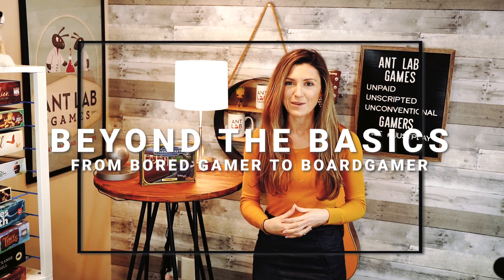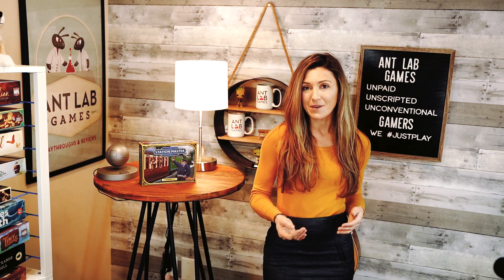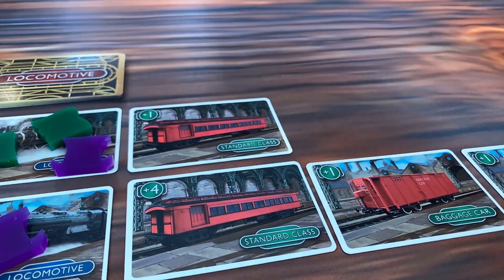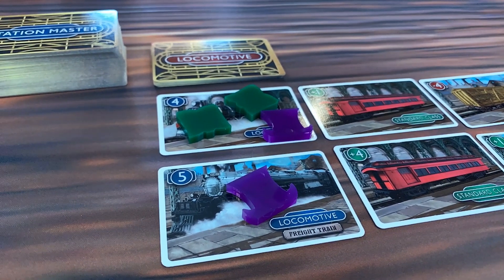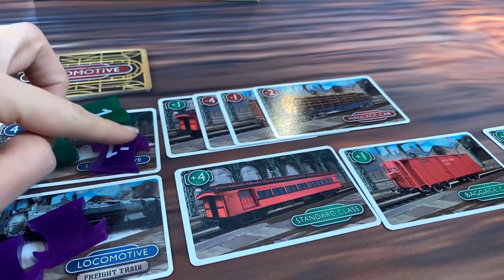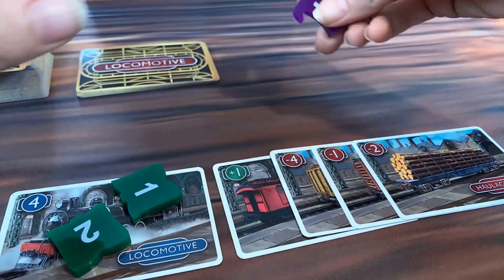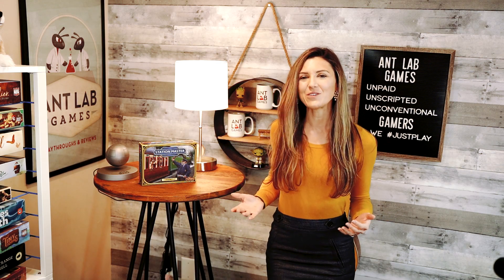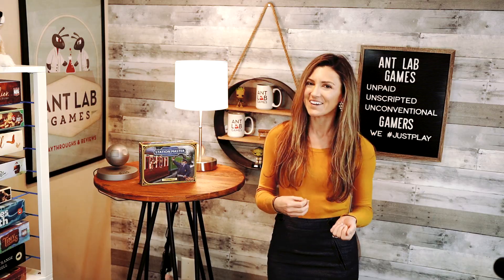Introduction to Station Master by Callipoe Games